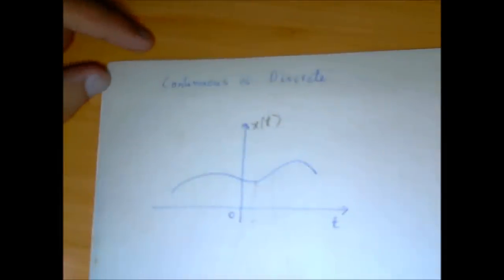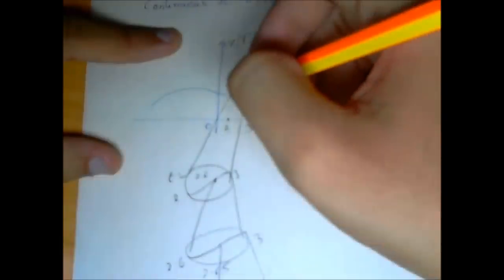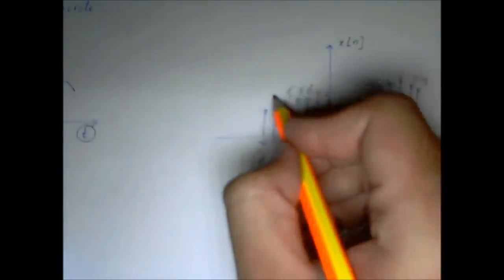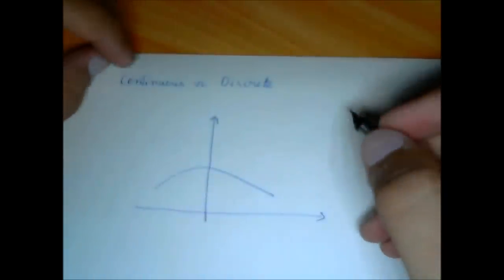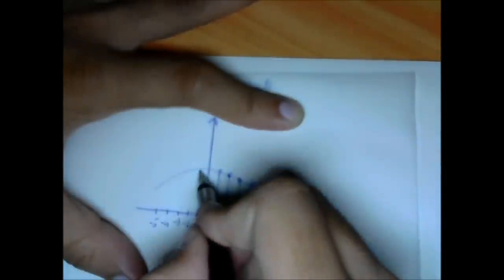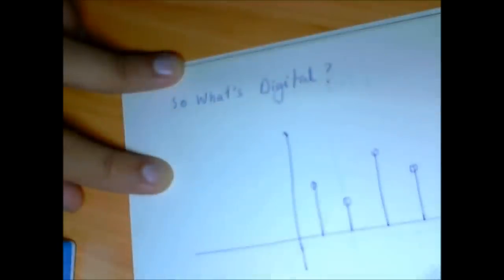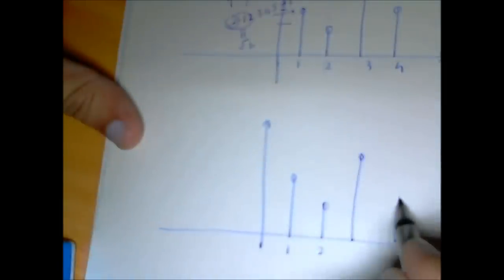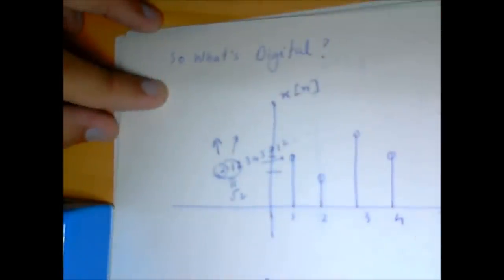Continuous vs Discrete vs Digital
Differences between continuous time, discrete time and digital signal.